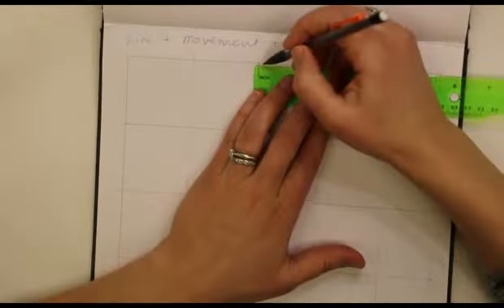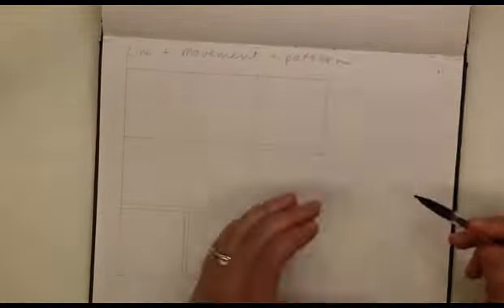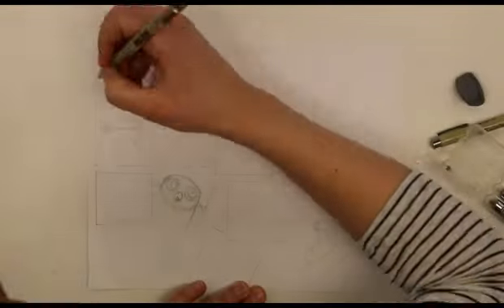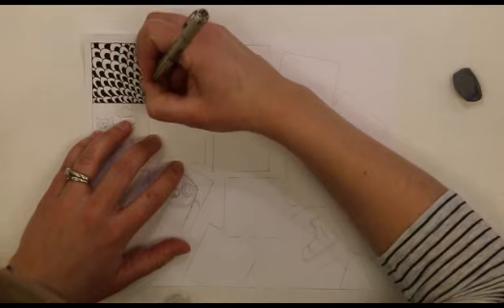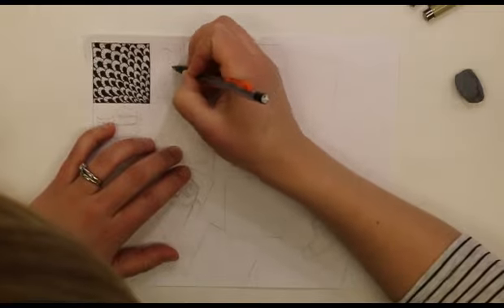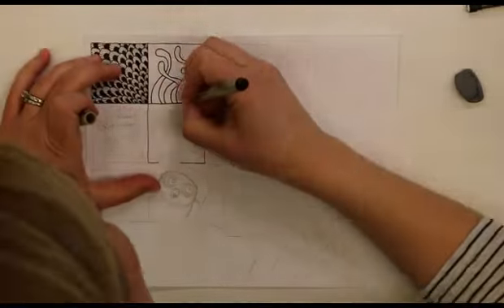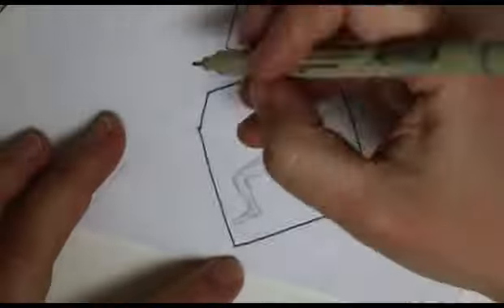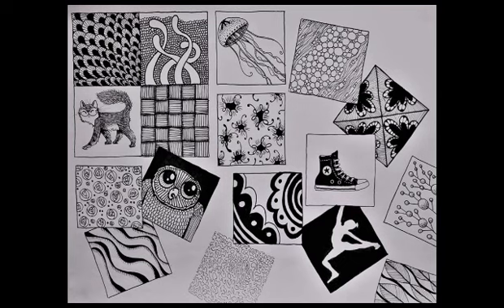Line, Movement and Pattern Activity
This video looks at the element of line and how it can be used to create great art with illustration pens. In this, I create a piece that combines elements from three different  assignments.